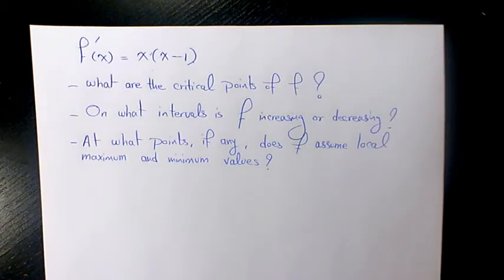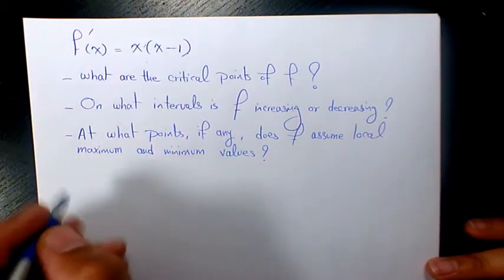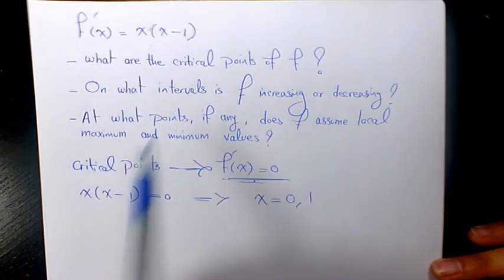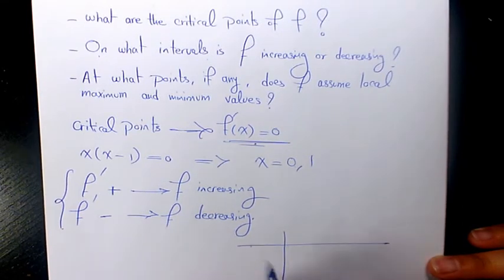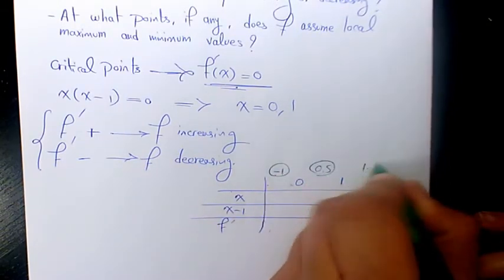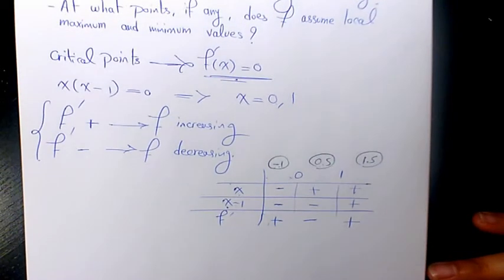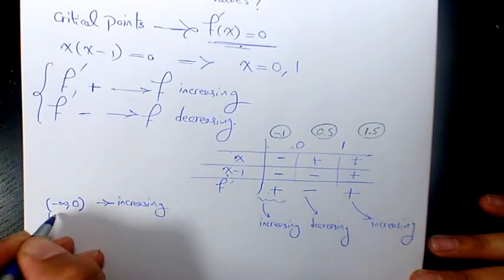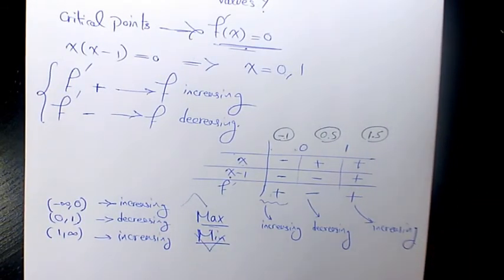x(x-1), increasing decreasing and critical points